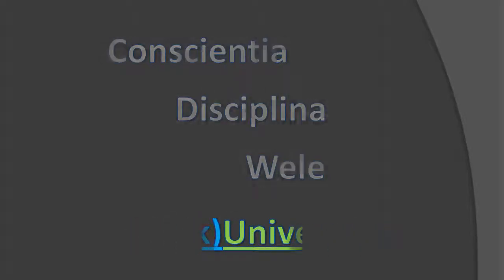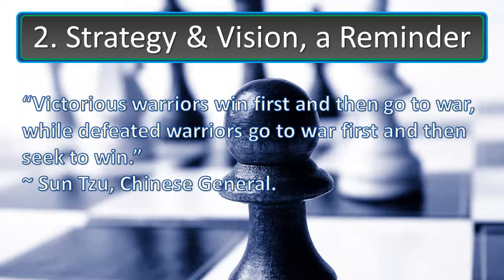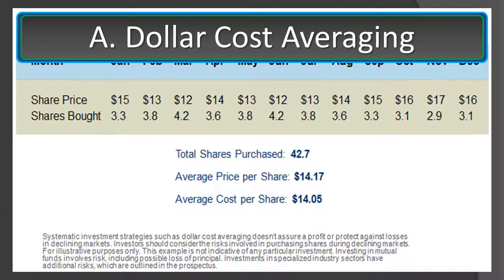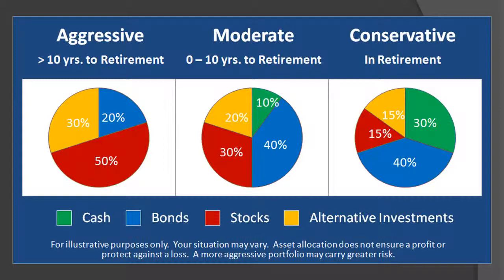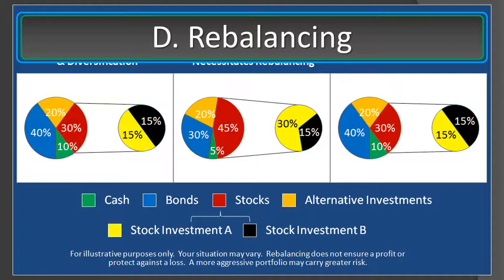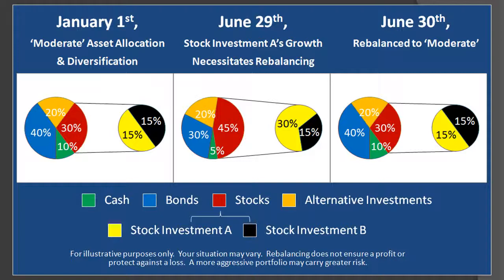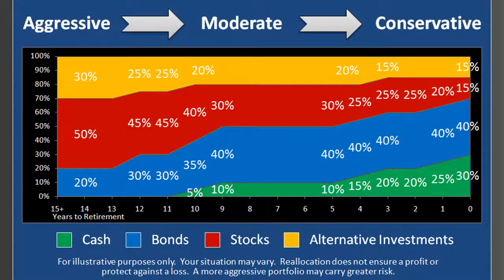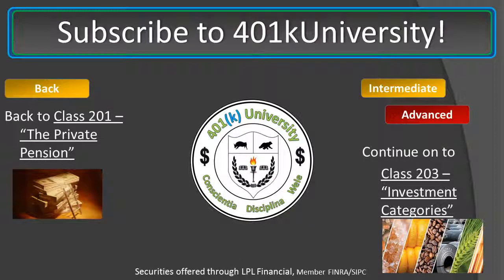Class 202 - "401(k) Investing Strategies"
Hello and welcome to Class 202 - "401(k) Investing Strategies".  Now that you know what your Private Pension needs to be, let's talk about investment strategies to help get you there!

Third-party posts found on this profile do not reflect the view of LPL
Financial and have not been reviewed by LPL Financial as to accuracy or completeness.

For a list of states in which we are registered to do business, please